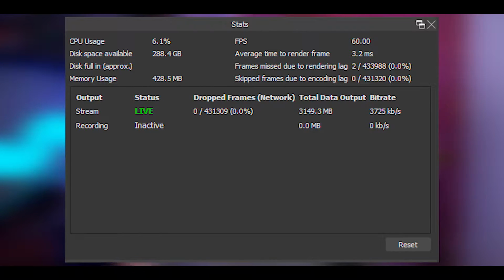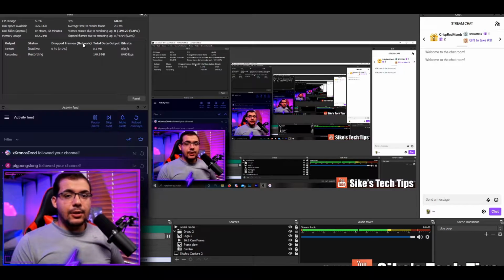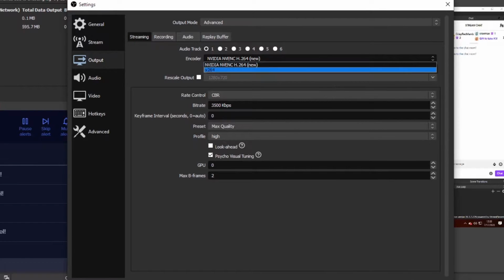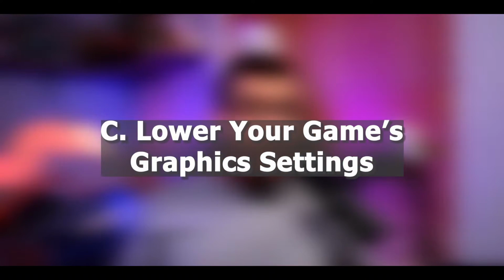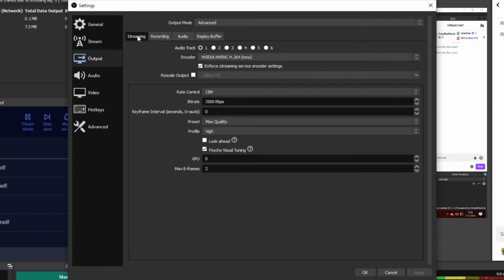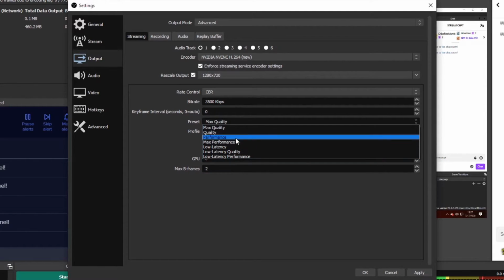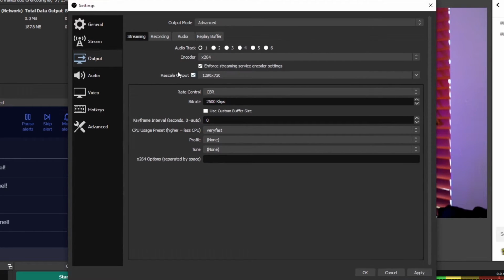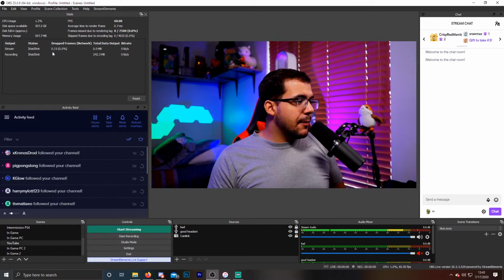How To Fix Your Laggy Stream (Magic Tricks For 0 Dropped Frames)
You don't need an expensive PC to get a perfectly smooth stream. If you follow these steps, by the end of this video, you'll see these magic tricks to get a perfect stream!
Timestamps:

0:00 Start
1:37 Diagnosing Your Stream Issue
4:57 Rendering Lag and Encoding Lag
7:38 How To Fix Rendering and Encoding Lag
11:14 GPU Encoding Output and Video Settings
15:21 CPU Encoding Output and Video Settings
17:26 If Your PC Can't Handle The Lowest Settings
18:02 Bitrate and Network Lag
21:52 Conclusion

My Streaming Kit:

My Primary Monitor
My Secondary Monitor
My Mouse
My Keyboard
My Camera
My Capture Card
My Playstation
My Speakers
My Desk
My Gaming/Streaming PC
My Sound Mixer
My Microphone
My Headset